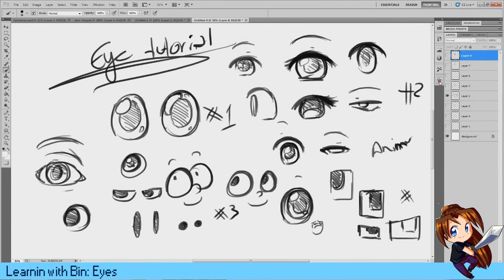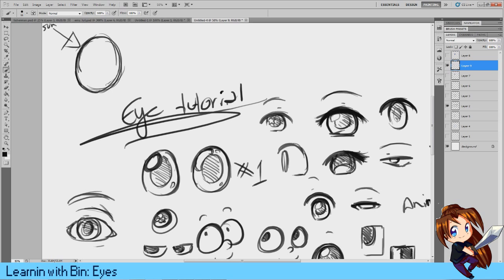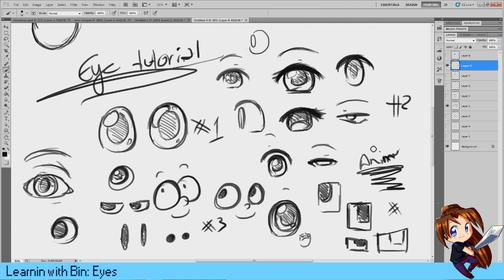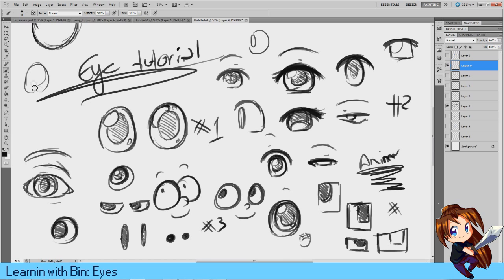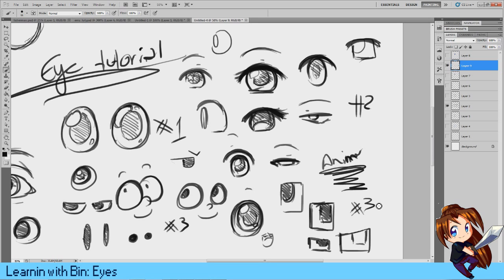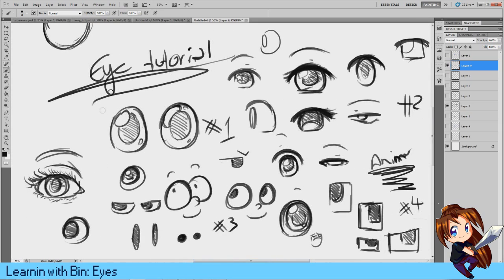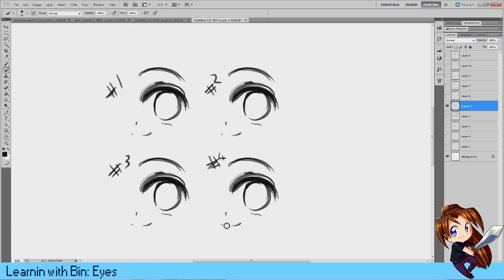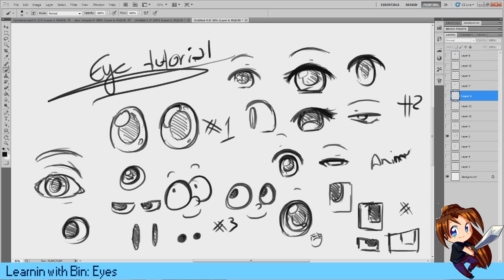Tutorial - Learnin with Bin : Eyes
Hey guys finally got another tutorial. I had a bit of trouble, with my first recording of this tutorial the audio screwed up so I had to do it again @_@ which was very awkward xD; anyway I hope this is alright, hope it gives you guys some new ideas and I'd love to see what you've learned from it C:

Artwork is 100% my own please do not take or use without my permission.

Programs used: Photoshop CS5
Wacom Intuos 5 Tablet Med